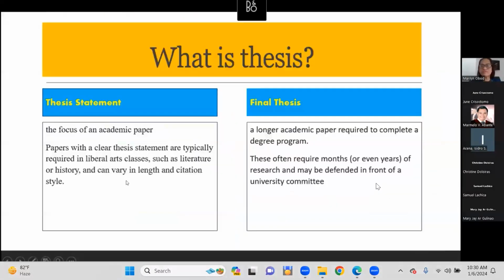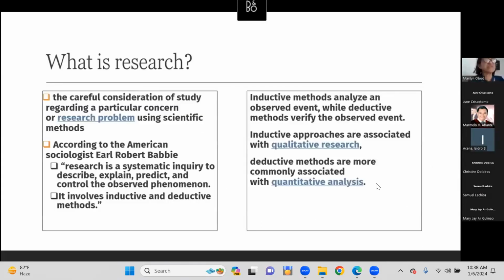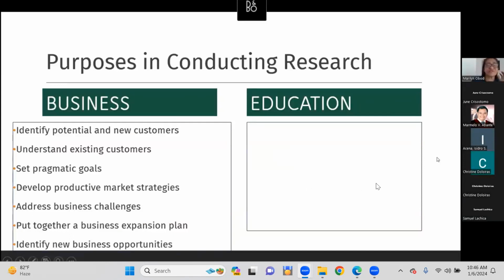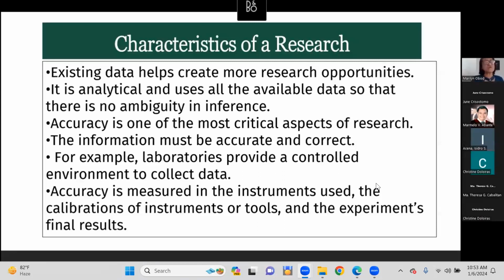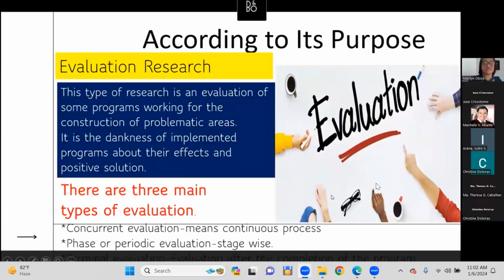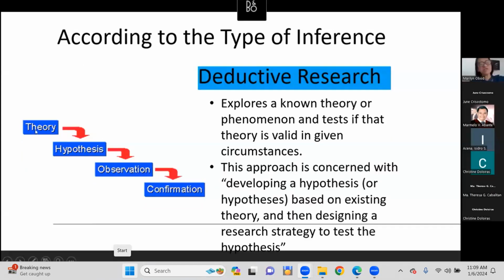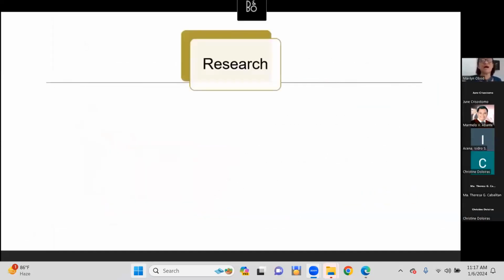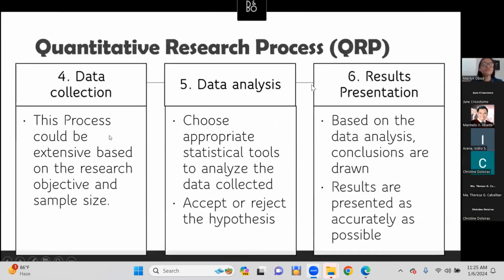Seminar in Thesis Writing 1